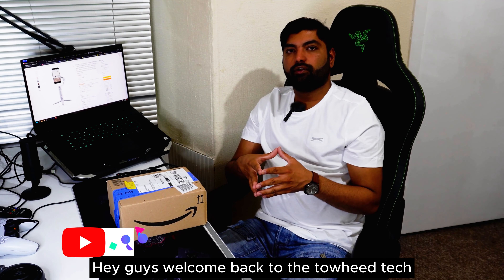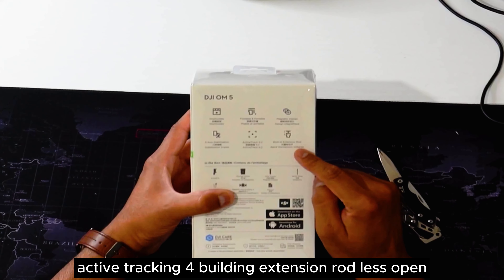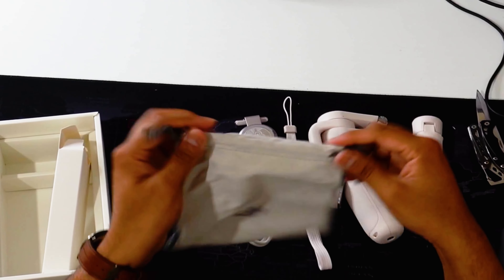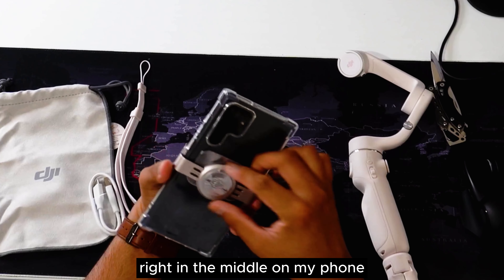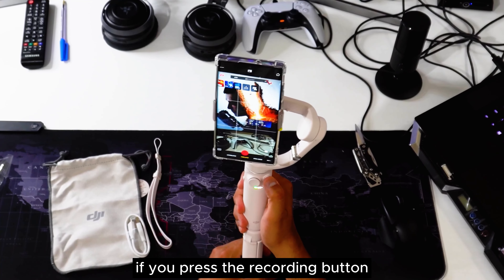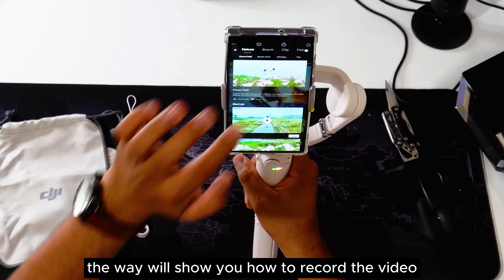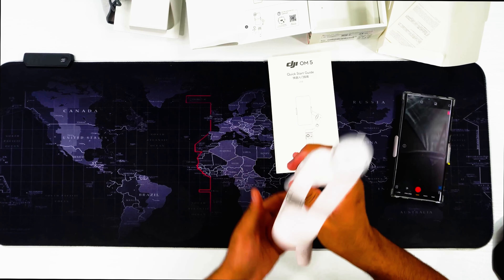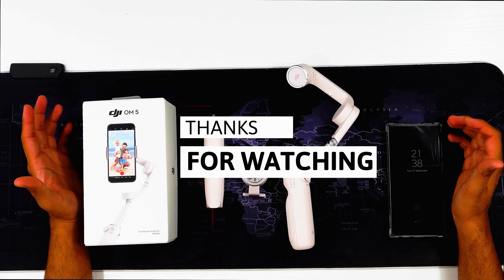Unboxing and Setup of DJI OM 5 Smartphone Gimbal Stabilizer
The DJI OM 5 is a smartphone gimbal stabilizer designed to help users capture smooth and stable footage with their smartphones. It is the successor to the popular DJI OM 4 and comes with several improvements and new features. Here are some key features and functions of the DJI OM 5:Gimbal Stabilization: The DJI OM 5 uses a three-axis gimbal system to stabilize your smartphone while shooting videos or capturing photos. It effectively eliminates shakes and vibrations, allowing for professional-looking footage.Compact and Portable: The OM 5 is designed to be compact and portable, making it easy to carry around. It is lightweight and can be folded up for convenient storage and transport.Magnetic Phone Clamp: One of the standout features of the OM 5 is its magnetic phone clamp. Instead of manually adjusting and balancing your phone, you can simply attach it to the gimbal using the magnetic clamp. It provides a secure and quick attachment method.ActiveTrack 4.0: The OM 5 comes with DJI's ActiveTrack 4.0 feature, which uses AI technology to automatically track and follow subjects. This is particularly useful for capturing fast-moving scenes or vlogging on the go.
Gesture Control: With the Gesture Control feature, you can start or stop recording, take photos, or control the gimbal using simple hand gestures. This hands-free operation adds convenience and flexibility to your shooting experience.
ShotGuides and Templates: DJI has introduced ShotGuides and templates in the OM 5, which provide users with creative shooting options. These pre-programmed movements and camera angles help you create dynamic and engaging shots easily.
Extendable Grip: The grip of the OM 5 can be extended to provide a comfortable and secure hold while shooting. This extension allows for better reach and stability, especially when capturing selfies or shooting from unique angles.ActiveTrack, Timelapse, and Motionlapse: The OM 5 offers various shooting modes, including ActiveTrack for subject tracking, Timelapse for capturing time-lapse videos, and Motionlapse for creating dynamic moving time-lapses.Wireless Charging and Battery Life: The OM 5 supports wireless charging, making it convenient to recharge the gimbal without any cables. It also has a decent battery life, allowing for extended shooting sessions.DJI Mimo App: The OM 5 integrates with the DJI Mimo app, which provides additional shooting modes, editing tools, and creative features. You can access advanced settings, customize your shots, and edit your videos right from the app.
These are some of the key features of the DJI OM 5 smartphone gimbal stabilizer. It offers a range of capabilities that enhance your smartphone videography and photography, making it a popular choice for content creators and enthusiasts alike.

Towheed tech
dji om5
smartphone gimbal
unboxing
phones
laptop
cameras
action cameras
dji om5 gimbal
gimbal
phone gimbal
smartphone gimbal
om4
om5
om3
dji mimo
DJI OM5 Top Features
DJI
DJI Innovations
Osmo Mobile
DJI Osmo Mobile 5
DJI Osmo
handheld gimbal
phone stabiliser
dji om 5 unboxing
om5 unboxing